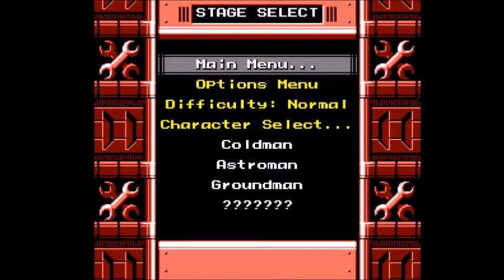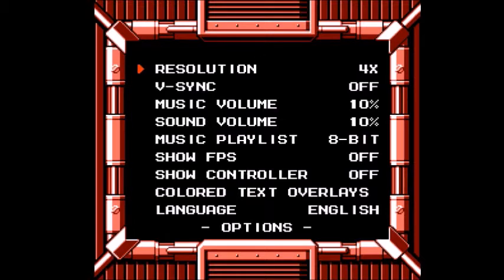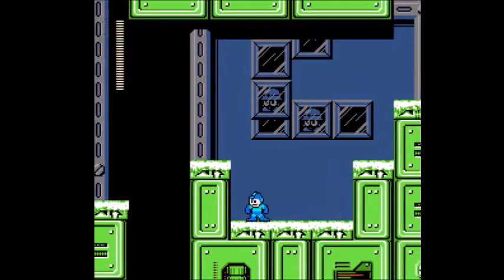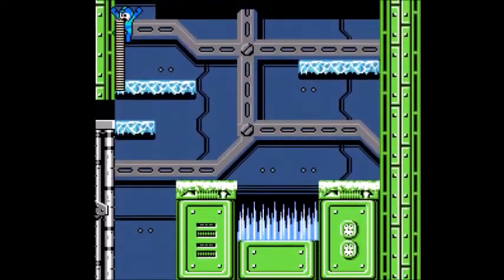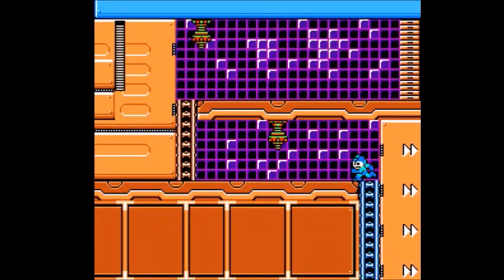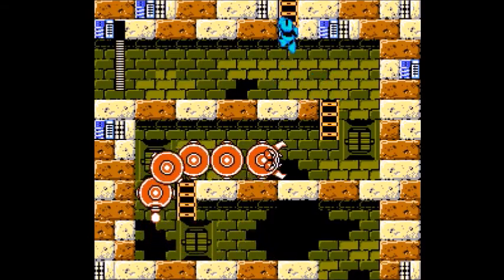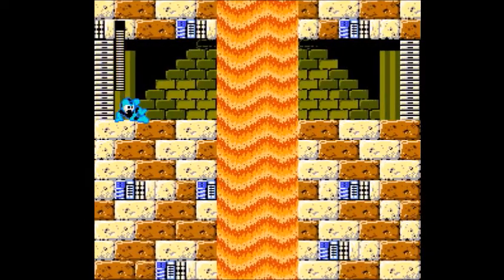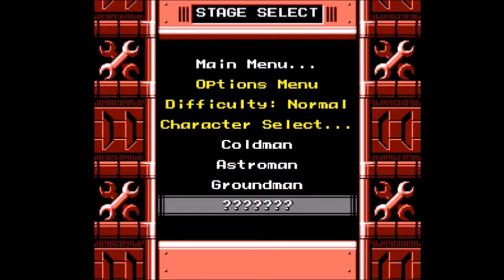Mega Man And Bass 8 Bit Demo Playthrough